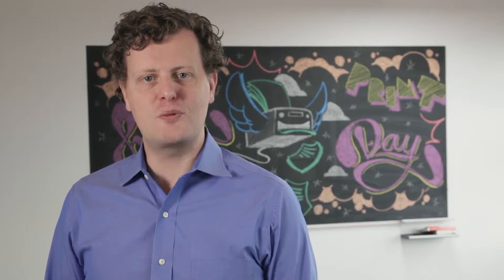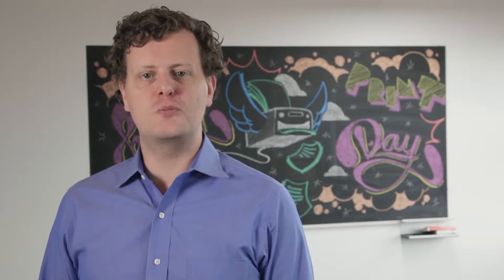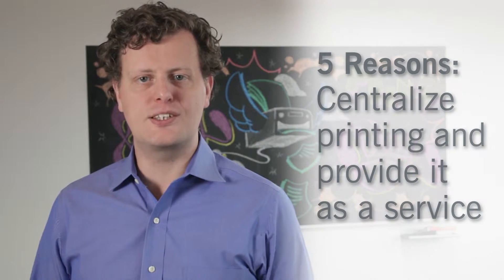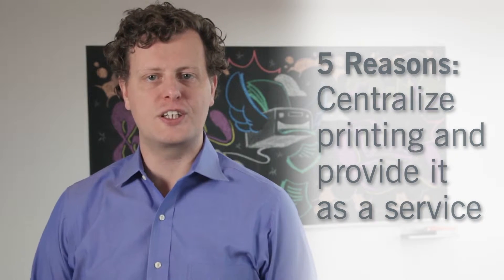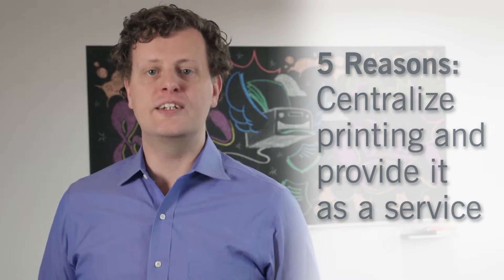5 Reasons for Centralized Print Management as a Service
With new cloud flavours like private cloud approaches that utilize servers run in a third party data center, printing should also be considered as a service. Henning gives 5 reasons for centralized printing and to provide it as a service.